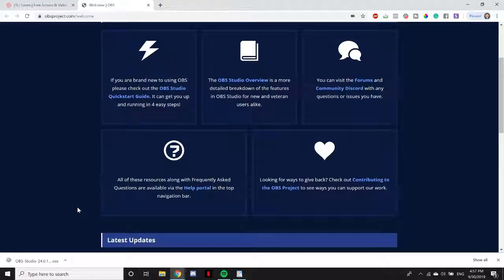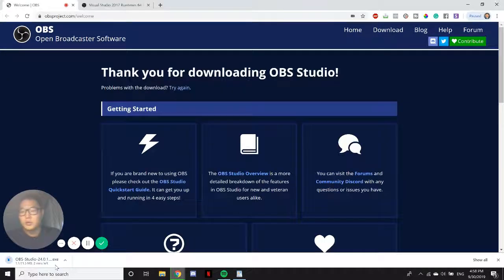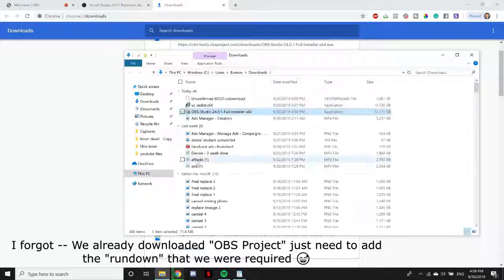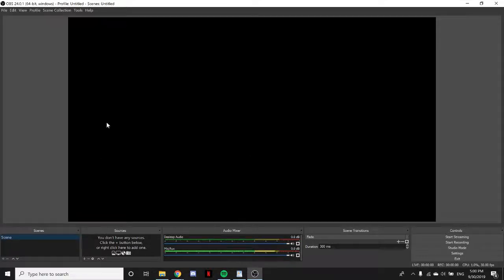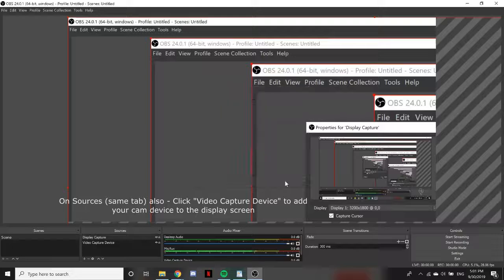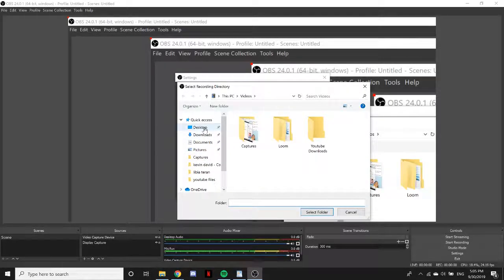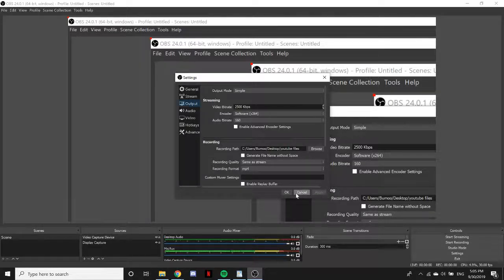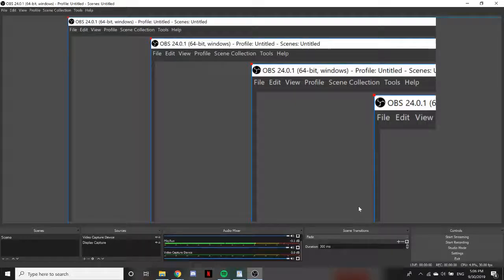How to Record Your Computer Screen and Webcam (simultaneously)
How to record your computer screen and a webcam simultaneously.

In this video, I walk through how to download, install, and set up Open Broadcaster Software It's free, has no ads, and allows you to record your desktop and a webcam simultaneously.

Second source, I use is loom which I used to record this video (chrome extension: need google chrome to use it).

Hope you find either one of them useful to perform and create content

Bumoo J. Kim is a serial entrepeneuer based in Florida. Business strategist focusing on social media platforms to help fellow business owners to exposure their brand and business to grab more attention. Why attention you might ask? Because attention is the new currency 1/6 people in the world have access to the internet that's over 1 billion people itself. Imagine out of 1 billion only 100,000 people followed your content and only 50,000 people decided to do business with you for $5 as your profit. That's $250,000 the best part is each year more active social media users are growing. The best part is not the money it's that fact you're sharing something your followers and network can relate. Promoting the work you love. All over the world. Attention is the new currency.